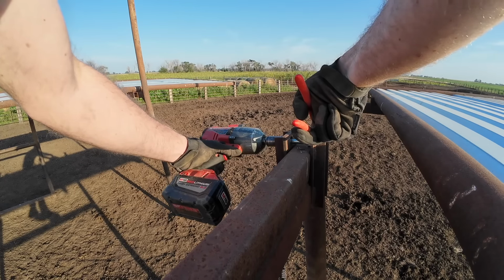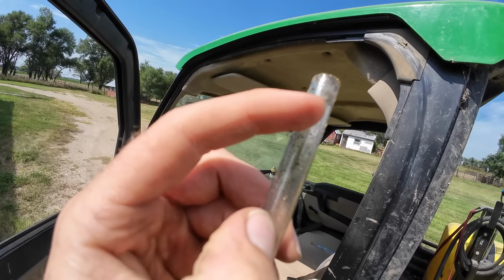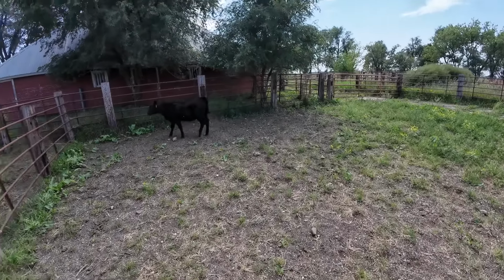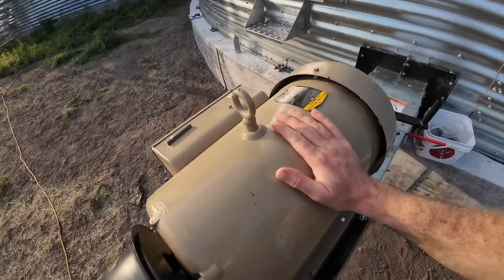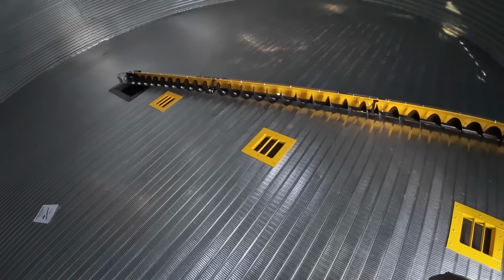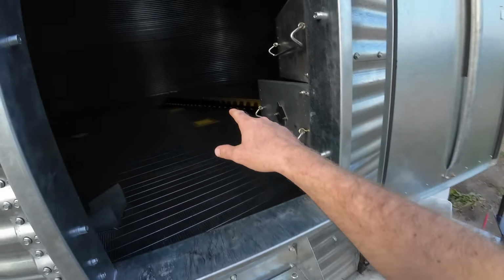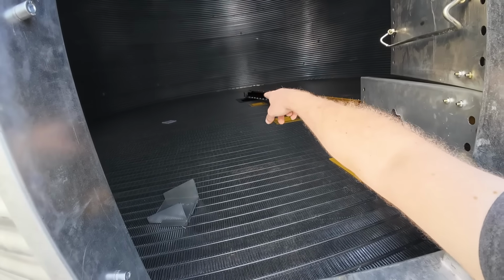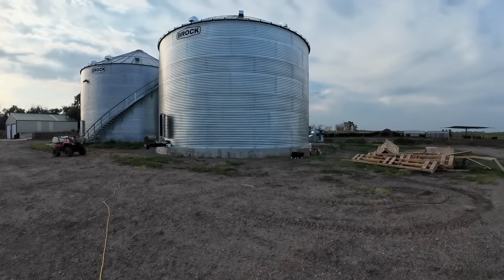Preparing Old Bin for New Floor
Our Camera System- Anywhere Cam

Sonne Farms
57363